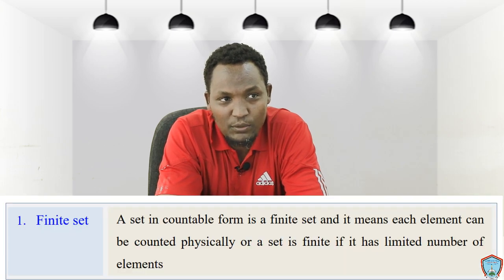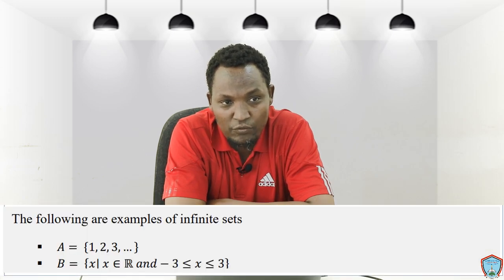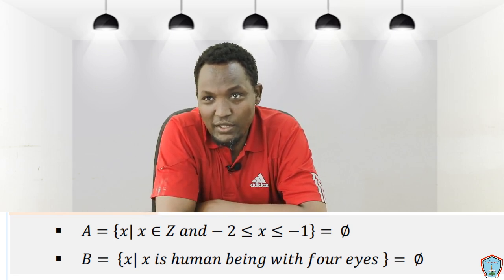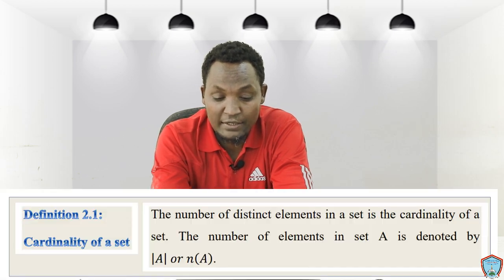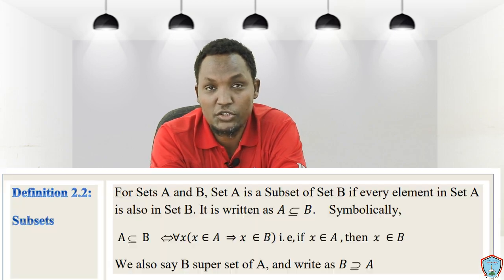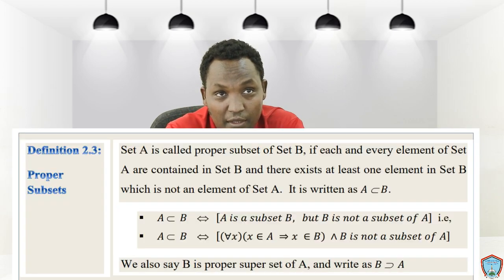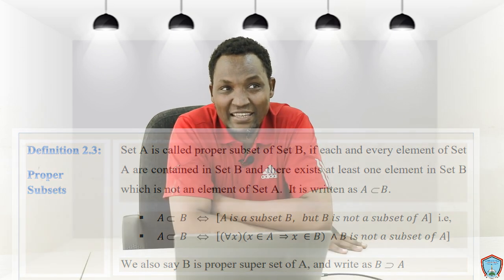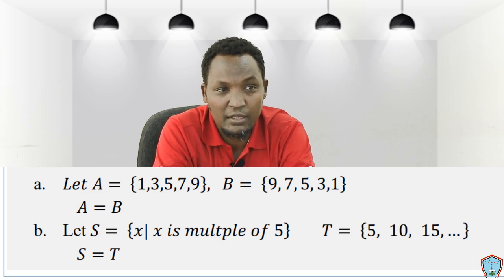Pre calc ch2 s2